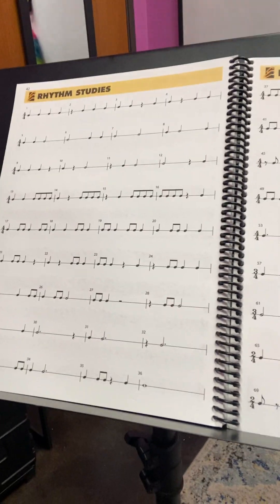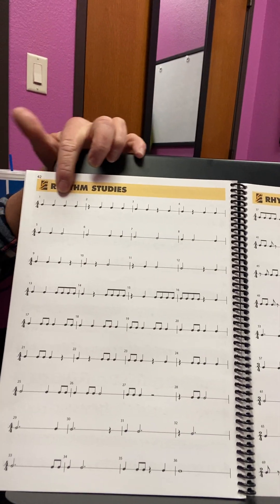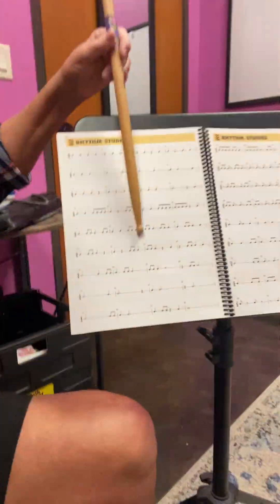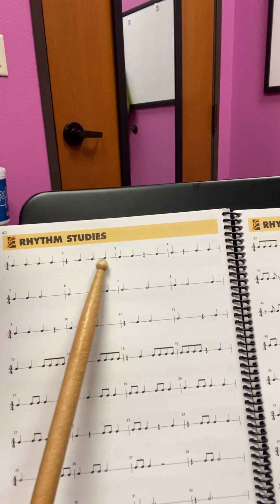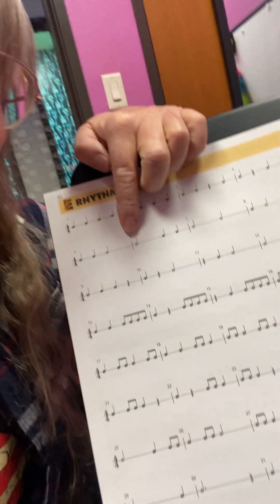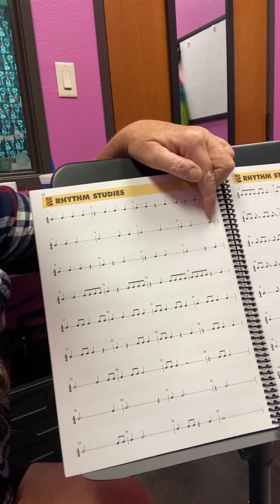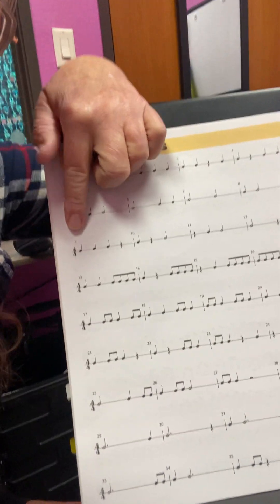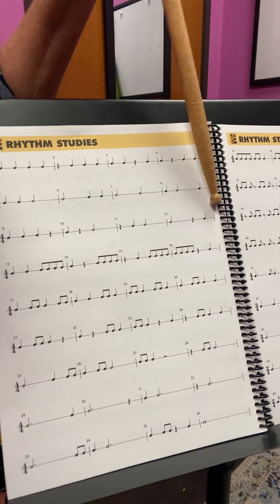Drum lesson ee book 1-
Page 42 in the essential elements, book of the rhythm studies, this lesson covers, counting and playing of lines 1,2 and three of the rhythm studies that are often times used by Band directors for tests, tie breakers, etc.